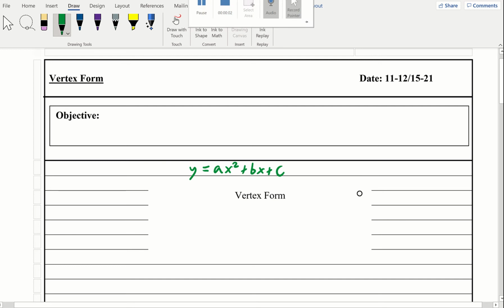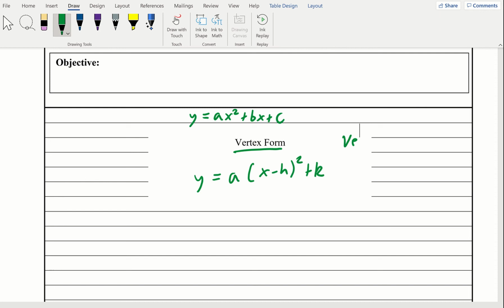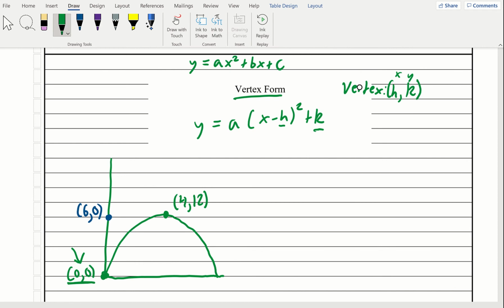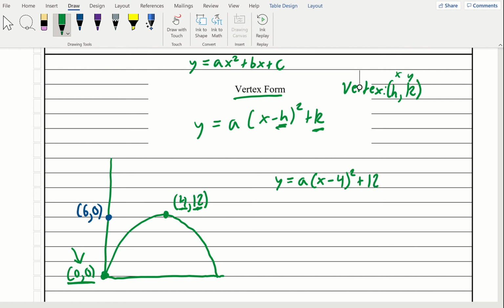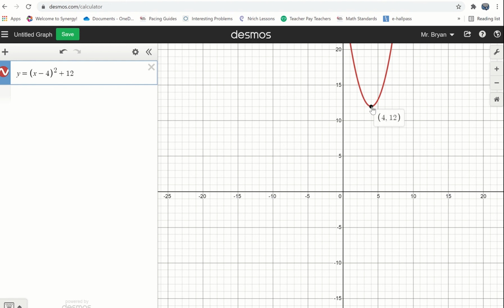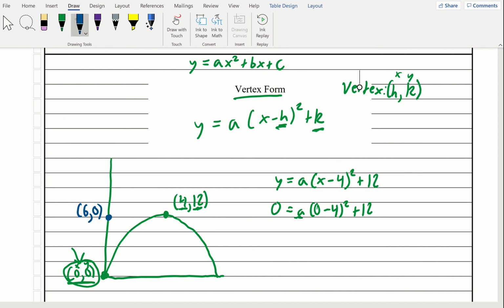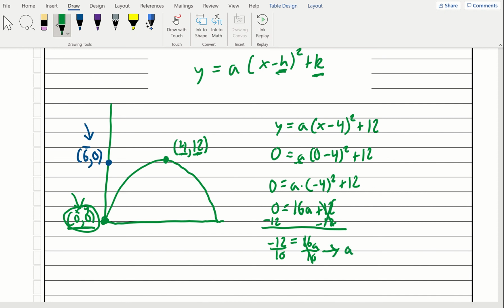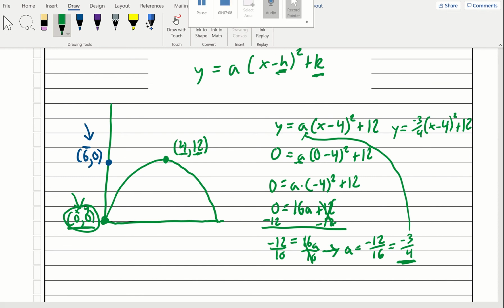Parabolas Project Equation